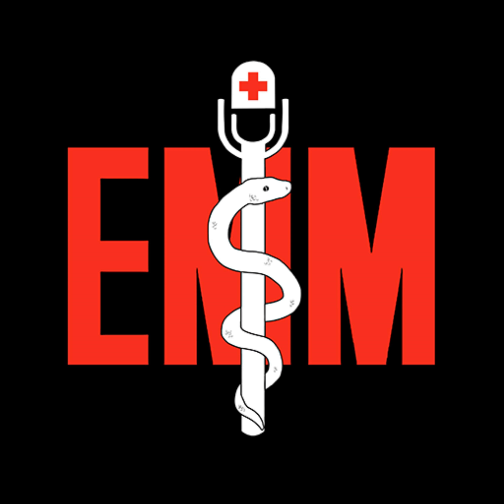Episode 921: Pediatric Hypoglycemia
Contributor: Taylor Lynch, MD

 Educational Pearls:

 When it comes to hypoglycemia, the age dictates possible causes

   Neonate:

    Hormonal deficiency

    Congenital Adrenal Hyperplasia (21-hydroxylase deficiency, 11β-hydroxylase deficiency)

   Primary or Secondary Adrenal Insufficiency leading to cortisol deficiency

   Hypopituitarism

    Inborn errors of metabolism

   Systemic infection (Under 30 days old should trigger a full infectious workup)

    Toddler

    Accidental ingestions

    Sulfonylureas such as glipizide or glyburide

     Older children

    Addison’s Disease (Hypocortisolism)

   Accidential or intentional ingestions

   Exogenous insulin

    How is it diagnosed?

   Child or infant

    Glucose &lt;60

    Newborn

    Glucose &lt;45 and symptomatic or glucose &lt;35 and asymptomatic

    Treatment

   Awake: oral glucose

   Altered: IV glucose

   Rule of 50’s. The dose you give times the concentration should equal 50

    Neonate to 2 months get 5 mg/kg of D10W (5*10=50)

   2 months to 8 years old get 2 mg/kg of D25W (2*25=50)

   Over 8 gets 1 mg/kg of D50W (1*50=50)

   Bonus fact: Rough estimate of weight for a child is 2*patients age plus 8

    Recheck sugar every 15 minutes

   If they stay hypoglycemic give another bolus and consider starting a drip at 1.5 maintenance dose of D10NS.

   If you don’t have an IV you can consider glucagon at 0.03 mg/kg IM, although you might be better off trying glucose gel buccally.

   If standard therapy still fails you can give hydrocortisone

    25 mg IV for neonates and infants

   50 mg IV for toddlers and smaller school aged children

   100 mg for anyone older than that

    How do you test for exogenous insulin?

   Check a c-peptide which would be low if a patient is taking exogenous insulin

   References

Lang, T. F., &amp; Hussain, K. (2014). Pediatric hypoglycemia. Advances in clinical chemistry, 63, 211–245.

Lee, S. C., Baranowski, E. S., Sakremath, R., Saraff, V., &amp; Mohamed, Z. (2023). Hypoglycaemia in adrenal insufficiency. Frontiers in endocrinology, 14, 1198519.

Thompson-Branch, A., &amp; Havranek, T. (2017). Neonatal Hypoglycemia. Pediatrics in review, 38(4), 147–157.

   Summarized by Jeffrey Olson, MS3 | Edited by Meg Joyce, MS1 &amp; Jorge Chalit, OMS3